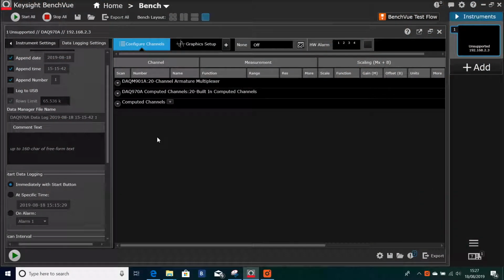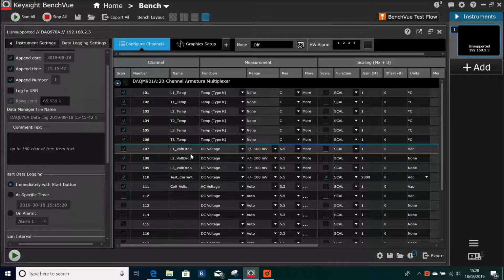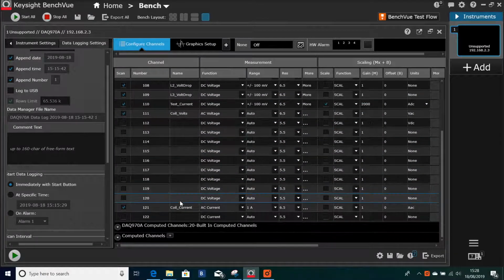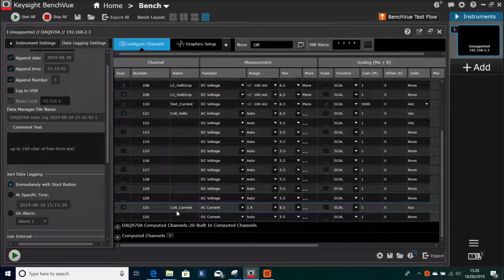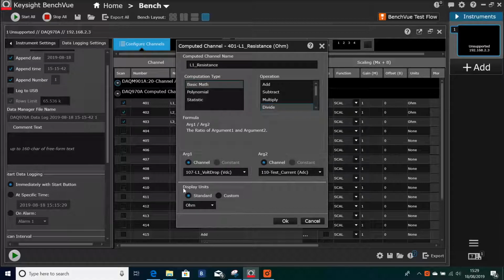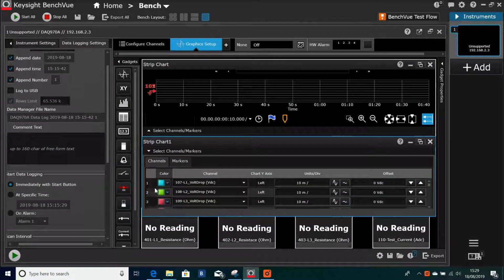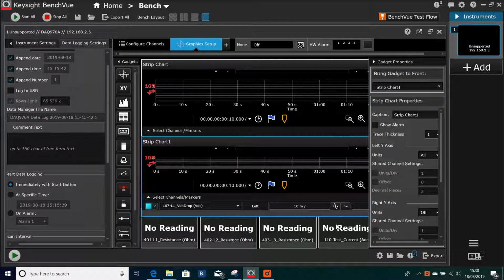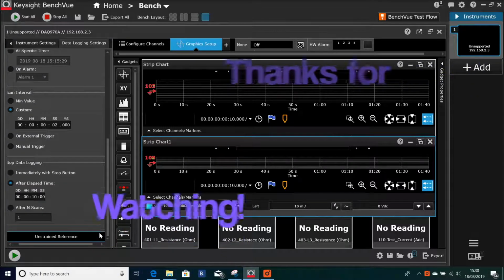BenchVue Setup for Contactor Testing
BenchVue DAQ Application setup for testing a three phase contactor. Part of my Roadtest of the Keysight DAQ970A data acquisition system for element14 community.